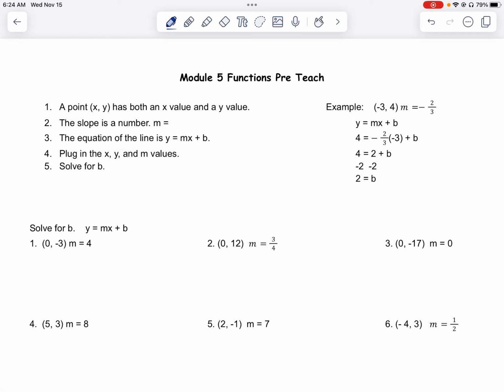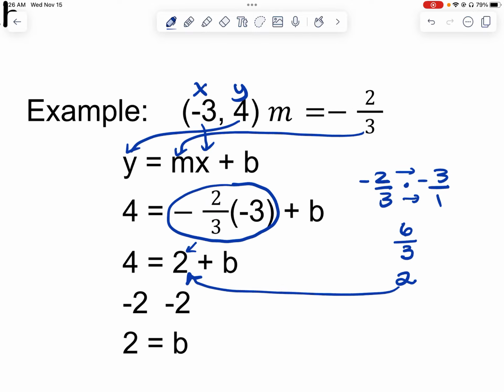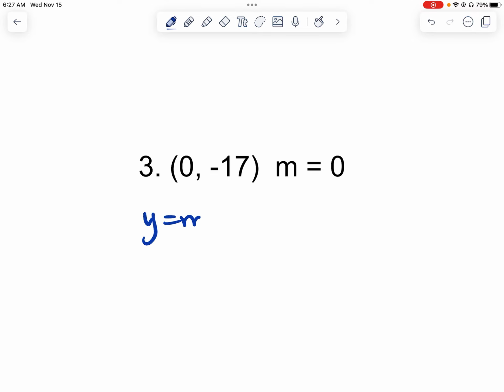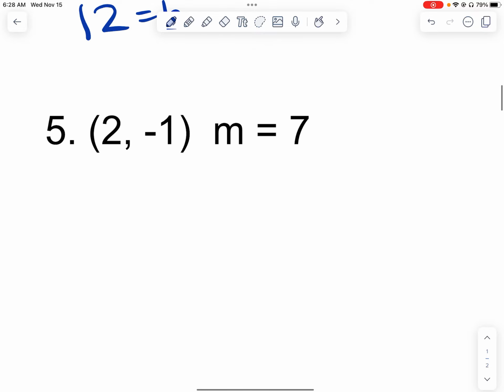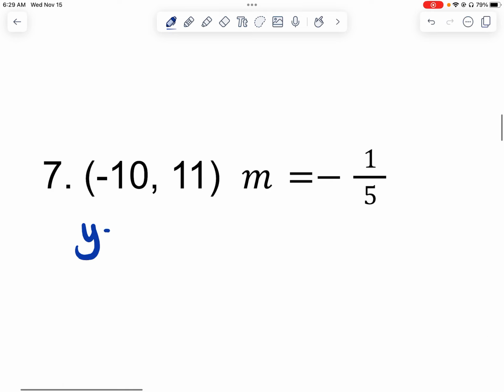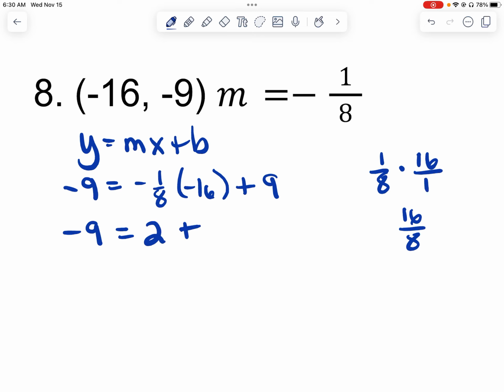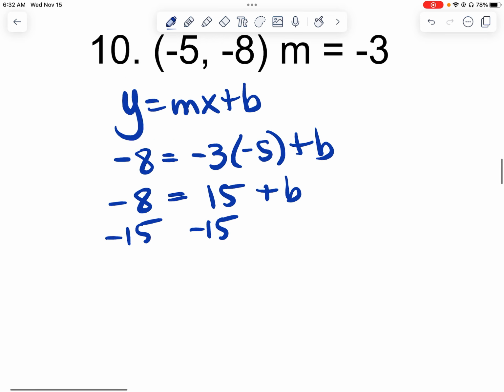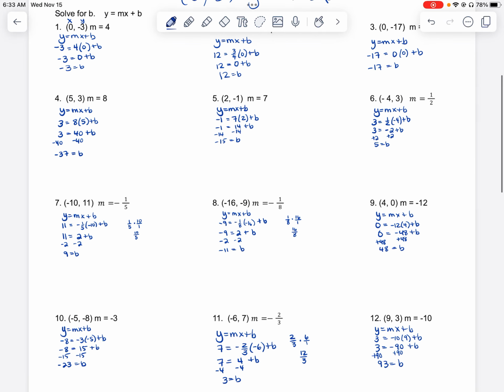Module 5 Functions Pre-Teach